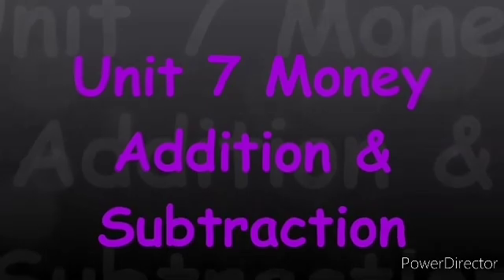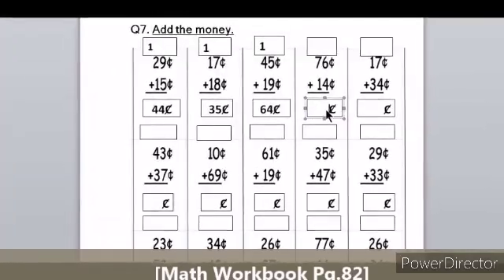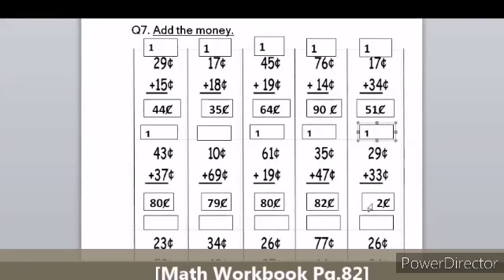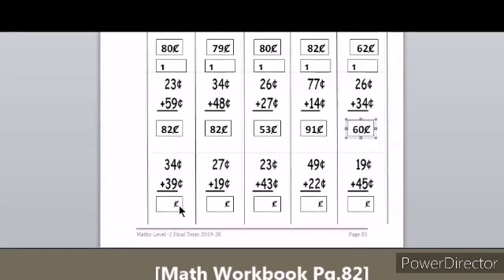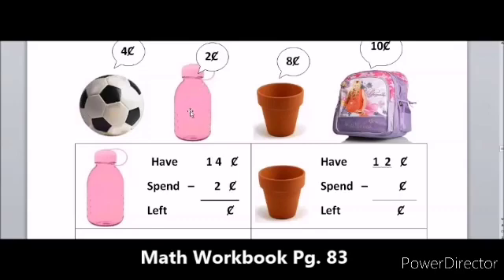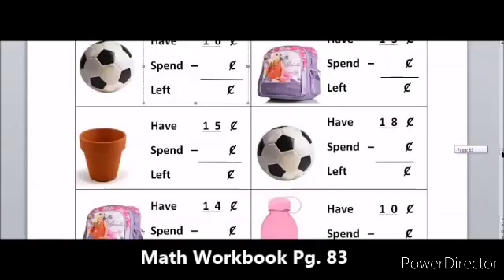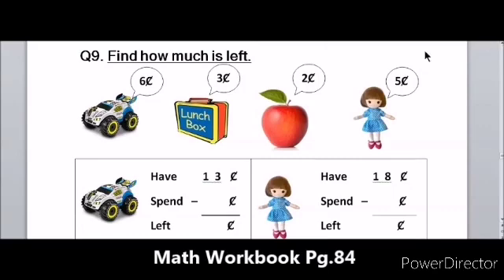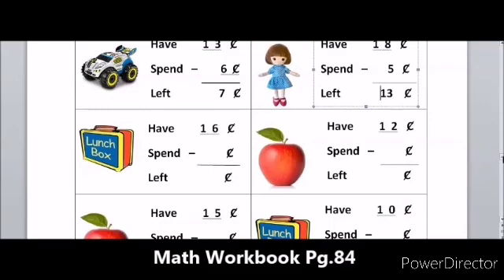Level 2 Math Unit 7 Money Part 4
Dear level 2 students / parents

This video contains explanation of addition and subtraction of money. Workbook pages 82 - 84